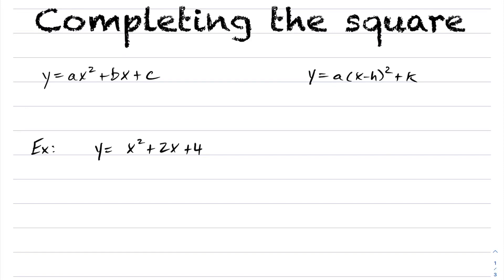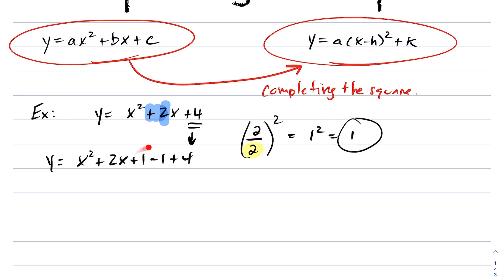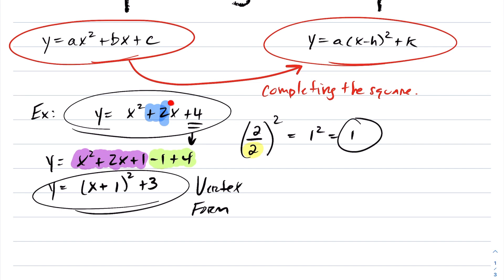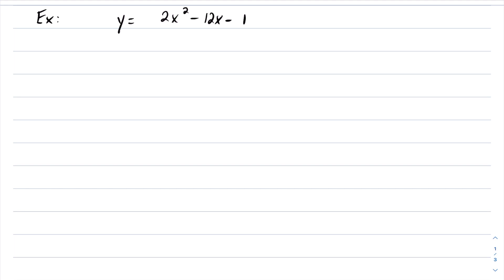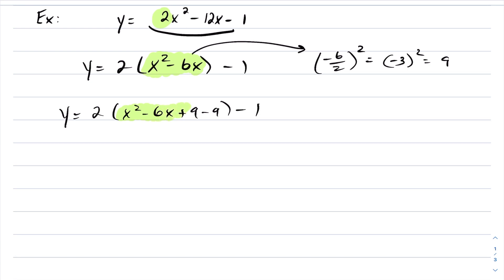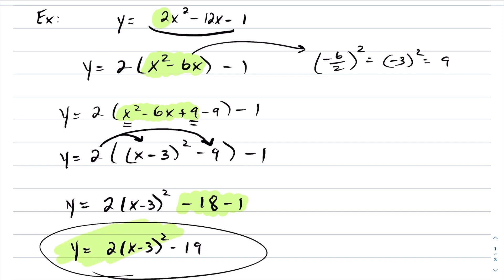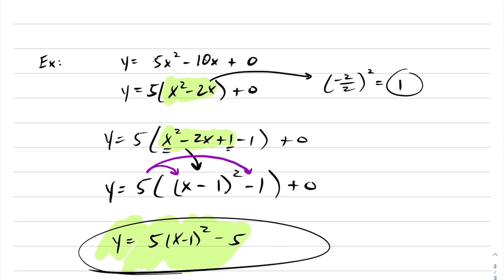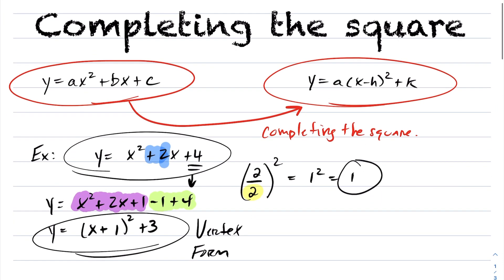Complete the Square to Find Vertex Form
In this video we will be completing the square to express our quadratic in vertex form.